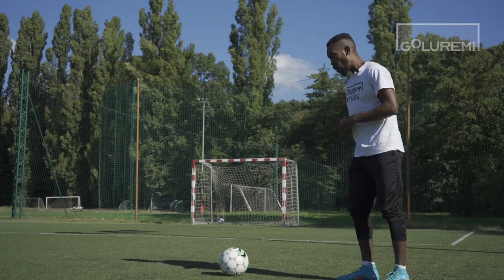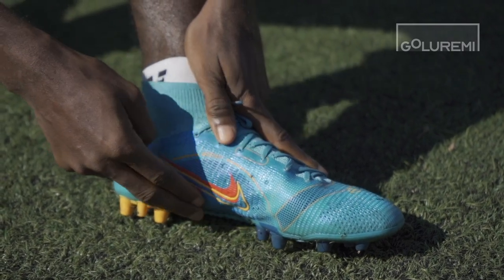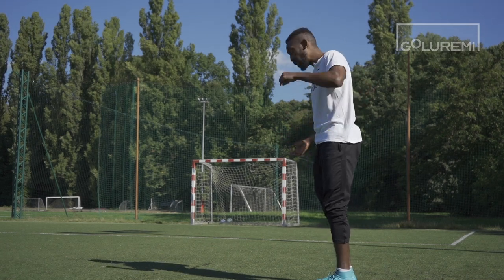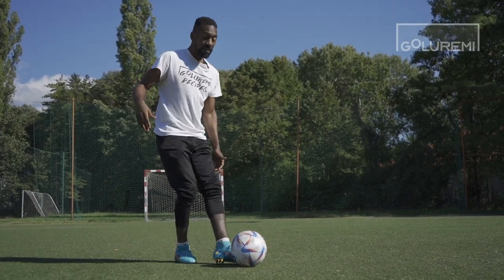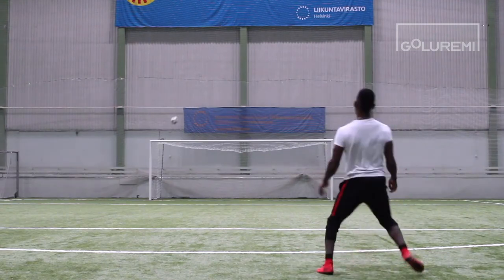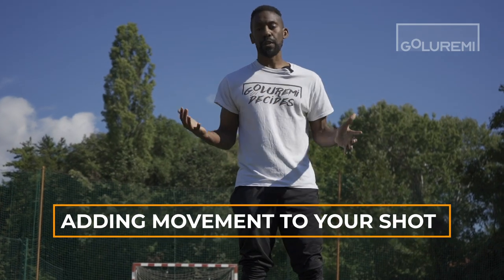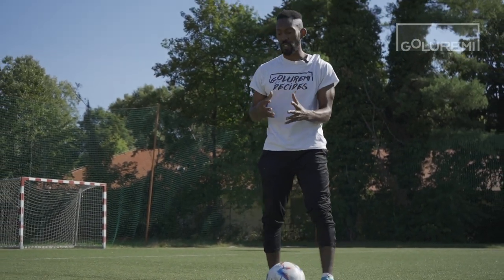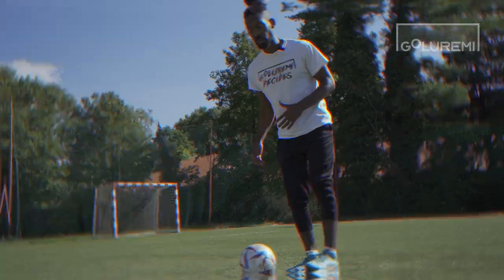HOW TO BEND, DIP & KNUCKLE YOUR SHOTS - THE EASY CURVE TECHNIQUE